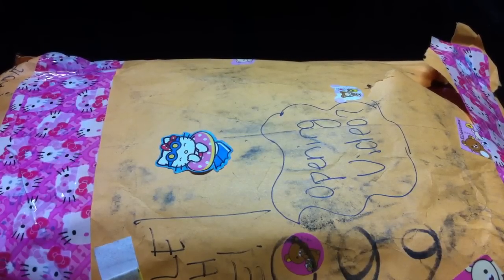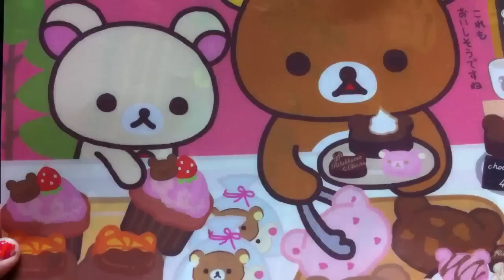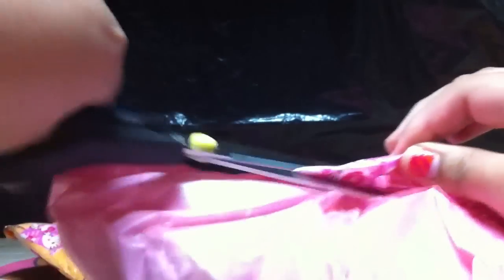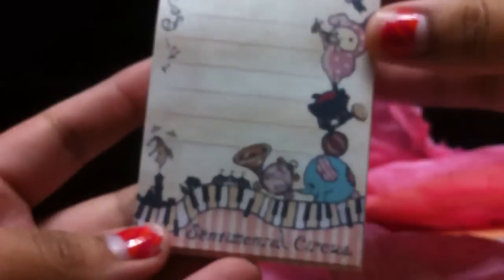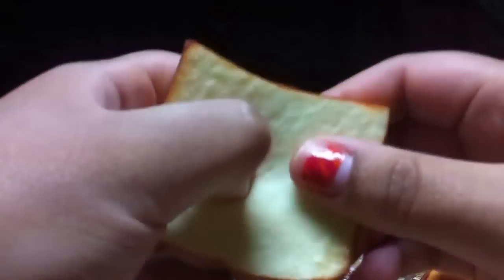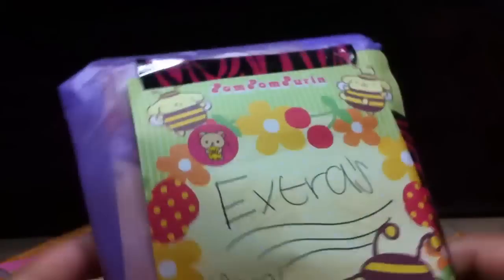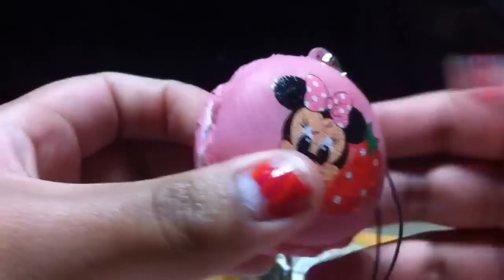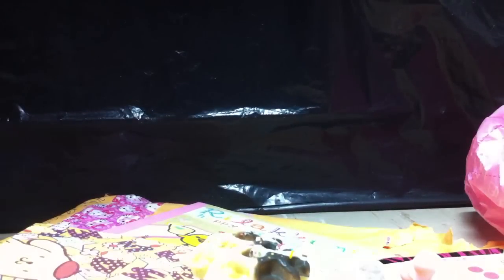Amazing Trade Package From Jetskigirl2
THANK YOU SO MUCH! I loved everything. I can't wait to send out your package. Love you all